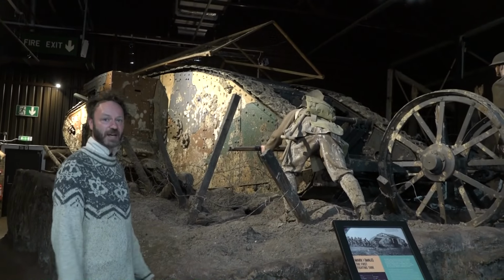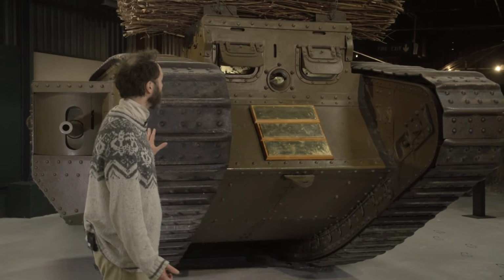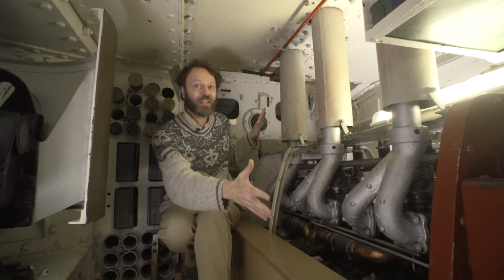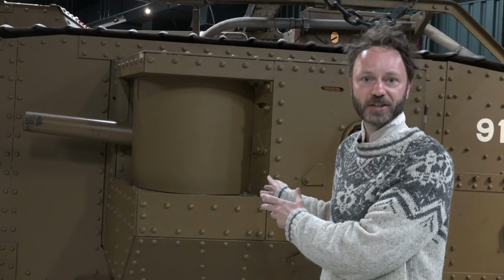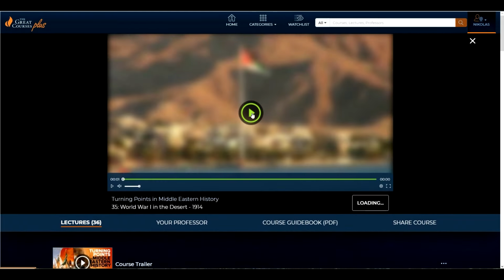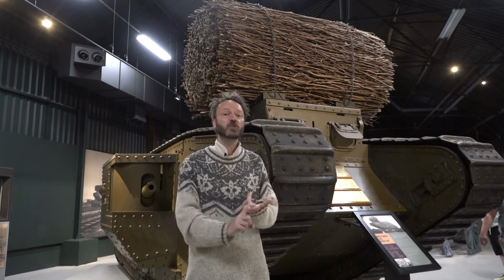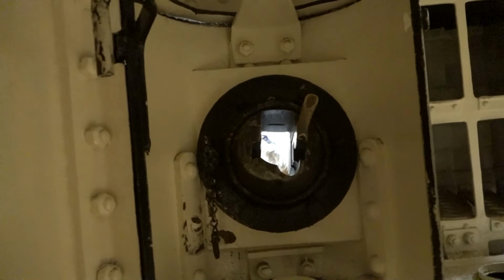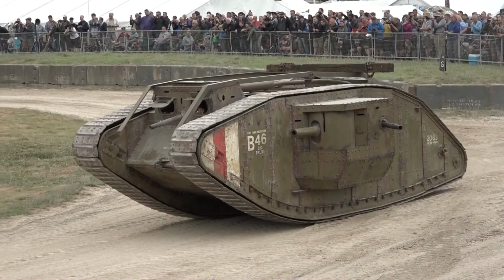British Heavy Tanks of World War One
The first tanks to see action were these 'lozenge-shaped' monsters.  I went to Bovington Tank Museum to have a look at some.  Don't let the opening title put you off.

Eagle-eyed viewers with good memories may spot that about five minutes of this footage appeared in a video on The Tank Museum's (Bovington) channel a couple of years ago.  This video is not about why these tanks are among my favourites (as was the other video) but is instead just talking about the tanks, and this one has several more of them in, whereas the other was just the Mark IV.